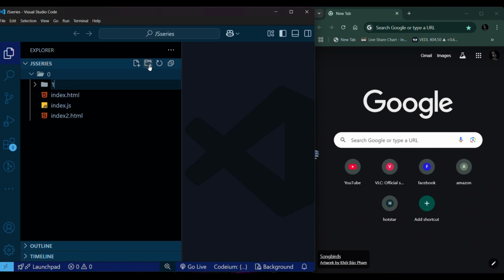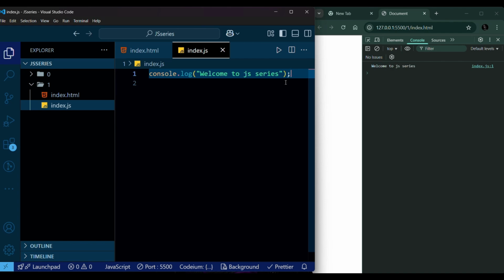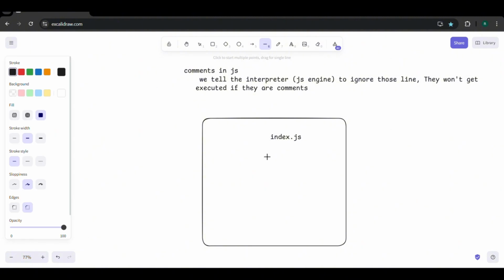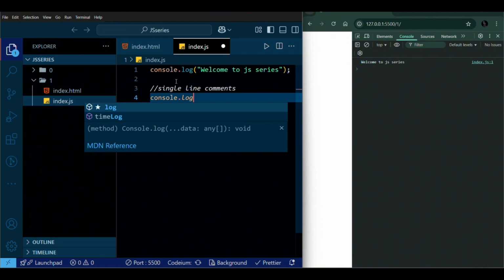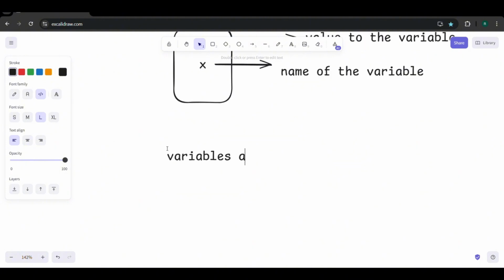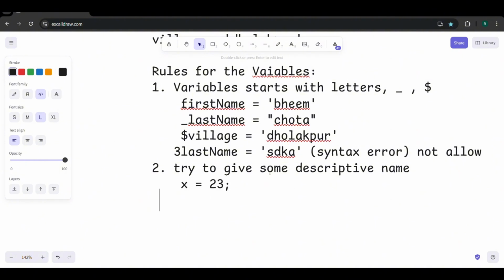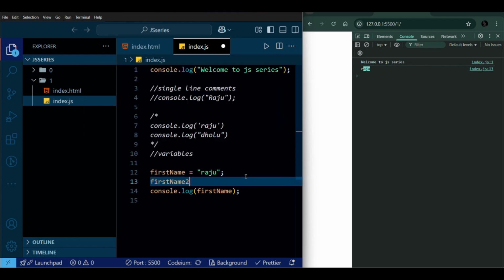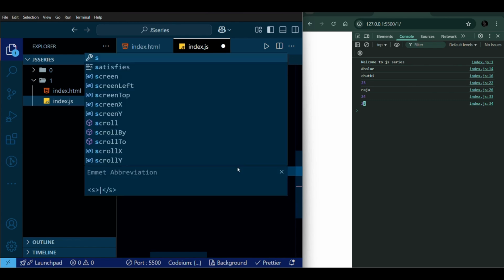Variables in JavaScript | JavaScript Tutorial #1 | Rabi Codes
JavaScript Tutorial for Beginners to Advance: Semicolons, Comments, and Variable Types

Welcome to the second video in our JavaScript series! In this lesson, we’ll take a closer look at some core concepts that every JavaScript programmer should understand:

Semicolons: Learn why semicolons are crucial in JavaScript, and how they help avoid potential pitfalls in your code. We'll also discuss when they are necessary and when they can be omitted, providing you with a solid understanding of their role in the language.

Comments: Understanding how to write clean, maintainable code is essential, and comments are a key part of that. We’ll go over the two main types of comments in JavaScript – single-line and multi-line – and why you should use them to make your code easier to read and understand, both for yourself and others.

Variable Types: JavaScript is a dynamically-typed language, and understanding the various data types is vital to writing effective code. In this video, we will break down the primary variable types you’ll encounter, including strings, numbers, booleans, null, undefined, and objects, and explain how to work with them in your programs.

By the end of this video, you'll have a clearer grasp of how semicolons, comments, and variable types fit into your JavaScript workflow. This knowledge will serve as the foundation for the more advanced topics we’ll explore in future videos, including variable declaration and scope.